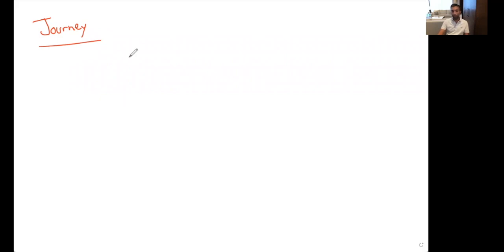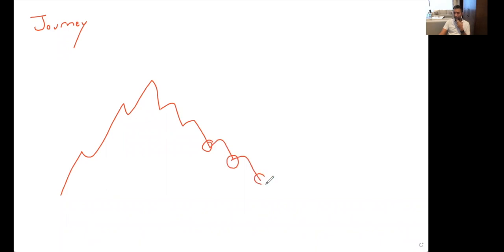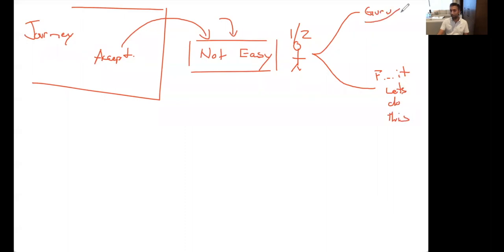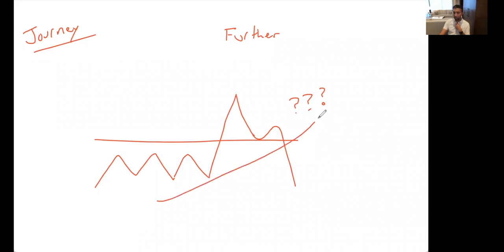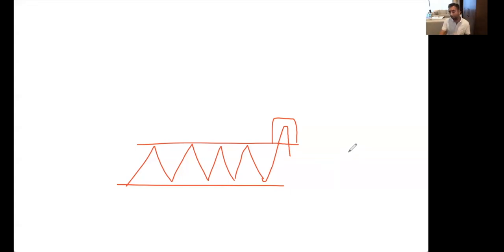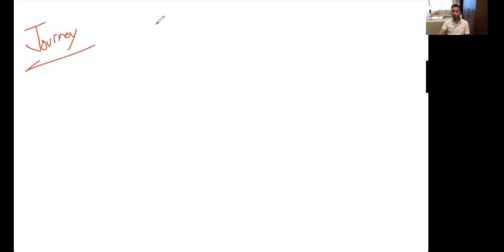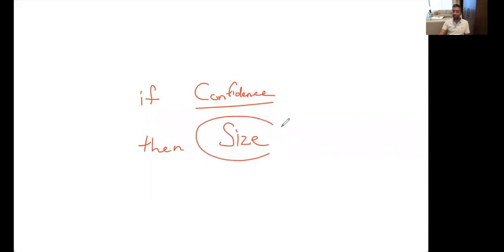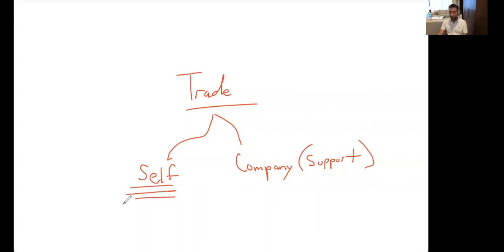How To Start Trading? What Is The Best Thing To Start With?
Learn how to start your trading journey the right way with this step-by-step guide from Urban Forex. In this webinar, senior trader Navin Prithyani shares his personal journey, mistakes, and successes, giving you the insights you need to avoid common pitfalls and achieve long-term success.

Topics covered:

* The psychology of trading
* The importance of risk management
* How to develop a winning trading strategy

By the end of this webinar, you'll have a clear understanding of what it takes to be a successful trader. So if you're ready to take your trading to the next level, be sure to watch this video!

Useful Links 🔗

➡️ Learn how to look at the market, join the Mastering Price Action 2.0 Program: